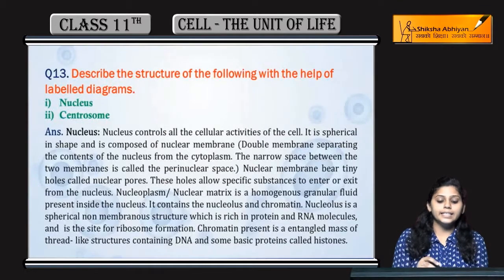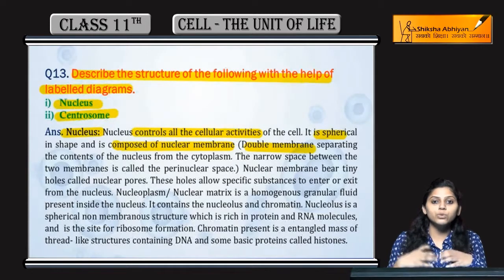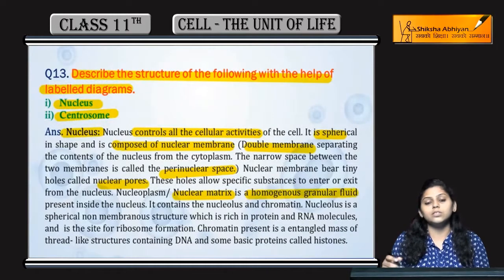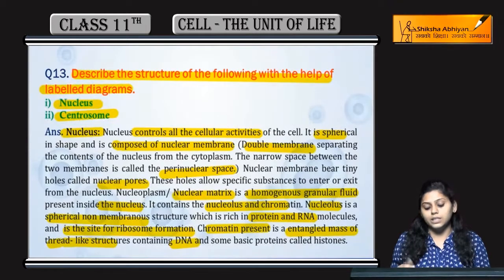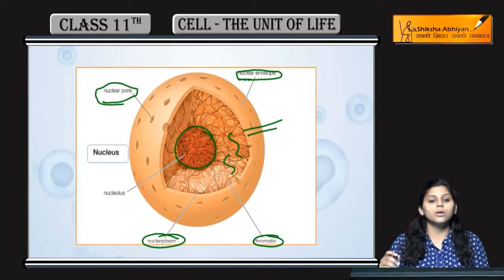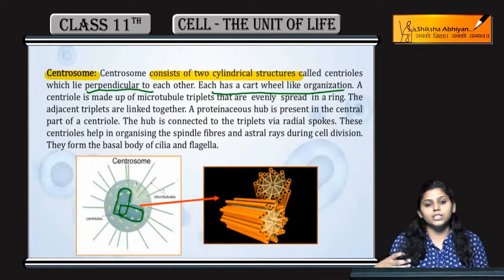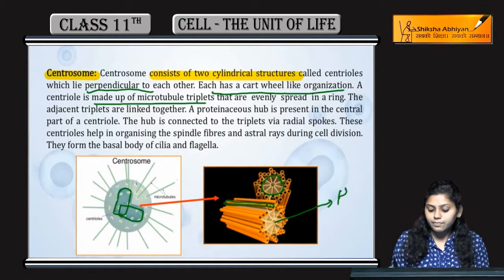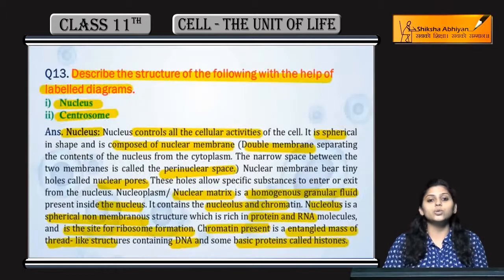Q13 Describe the structure of Nucleus & Centrosome with diagrams | CBSE Class 11 Biology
Q13 Describe the structure of Nucleus & Centrosome with diagrams |  Cell- The Unit of Life |     CBSE Class 11 Biology